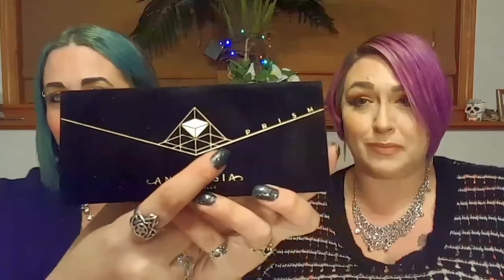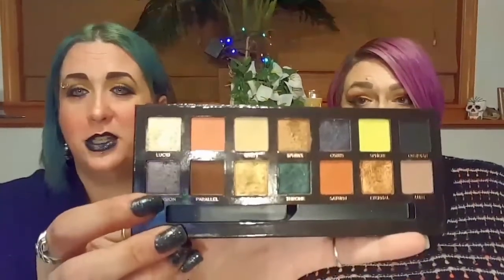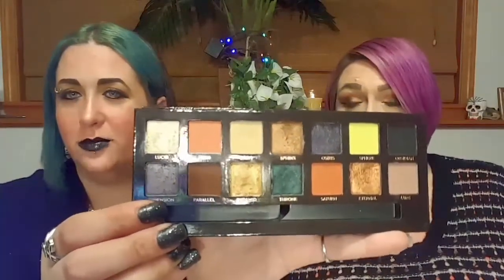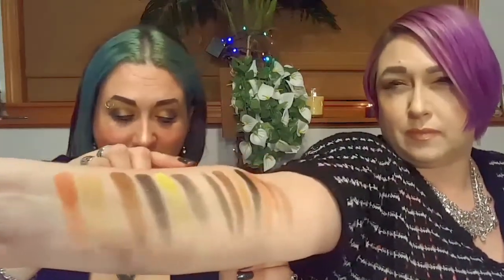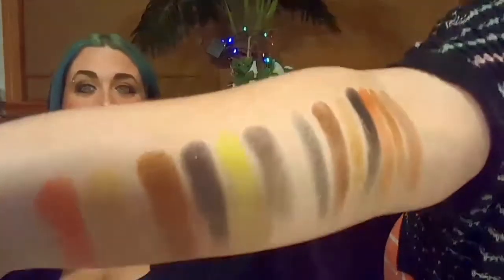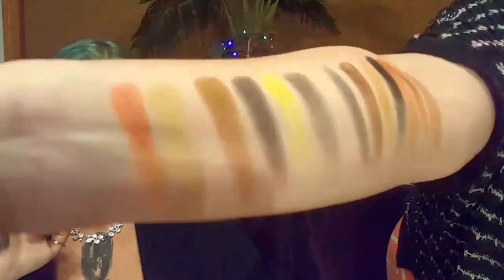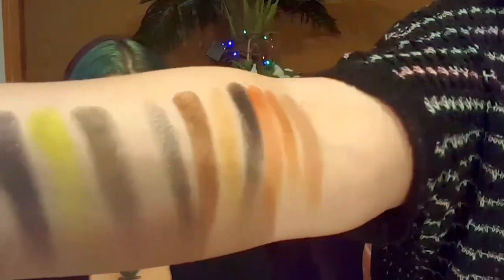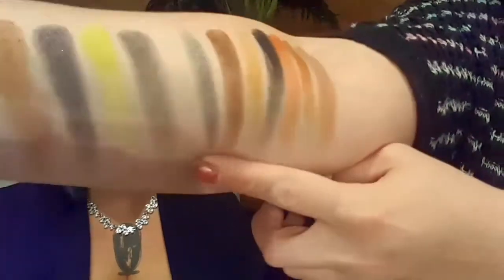Anastasia Beverly Hills-Prism Palette Review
Nicole Squared here, back with another fun filled video review. This time we are reviewing the Anastasia Beverly Hills Limited Edition-Prism Palette. Ladies this palette is so unique that if you haven't bought one for yourself, than now is the time!! You can create so many, interesting, bold and even understated looks with these 14 shades!